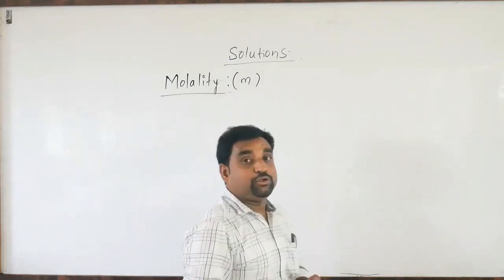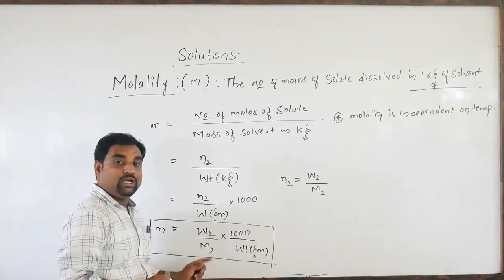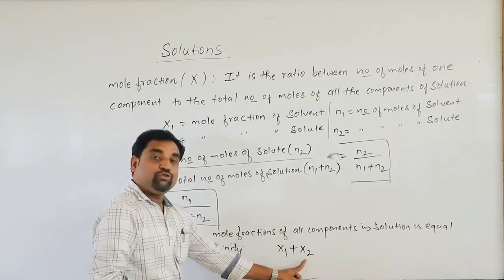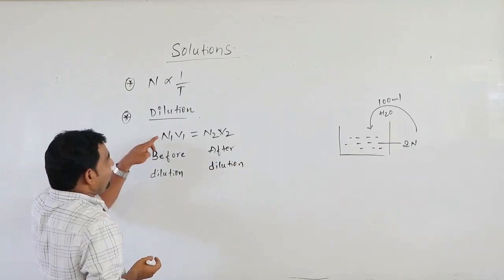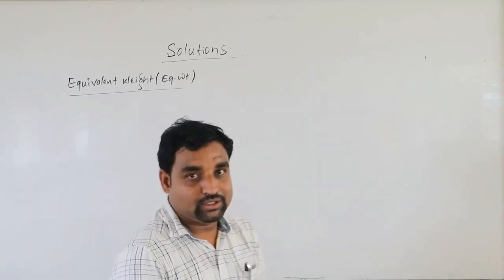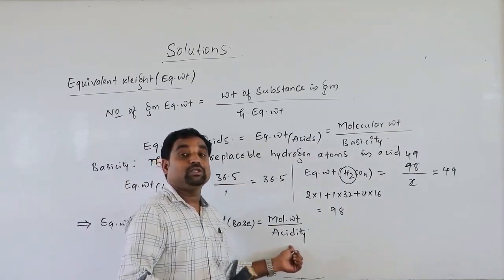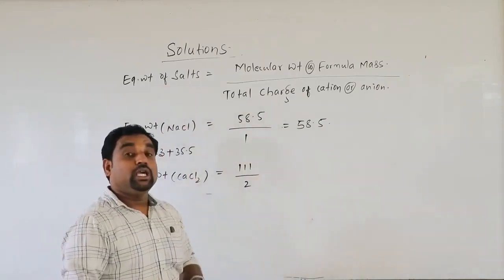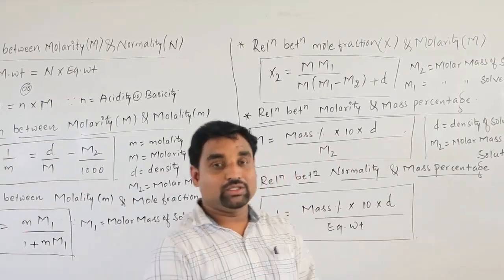Konnur's PU 2 Theory | Chemistry | Solutions | Part 3